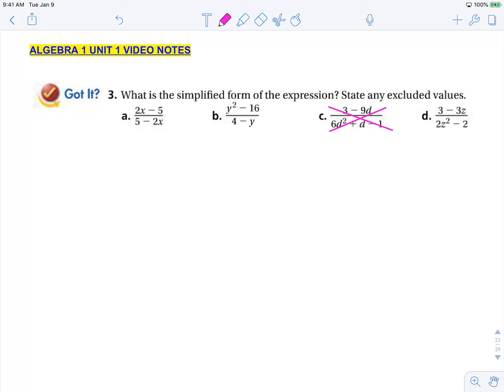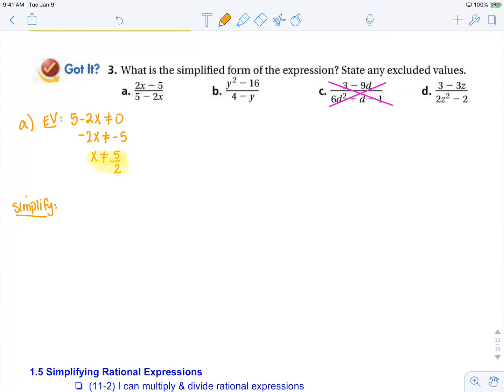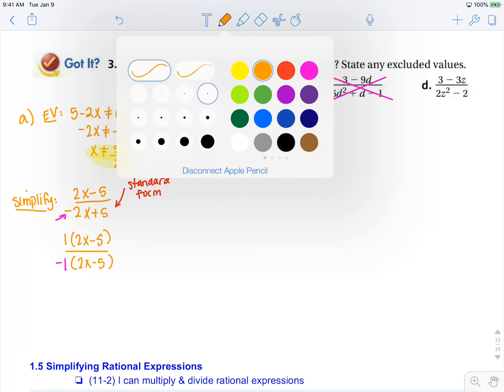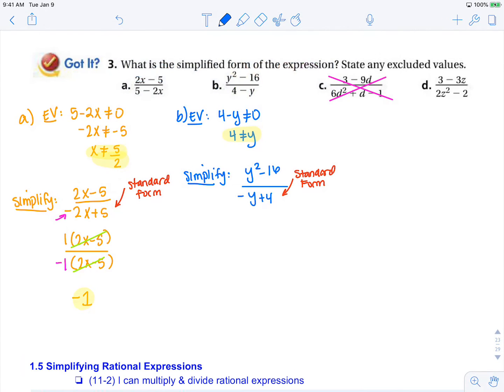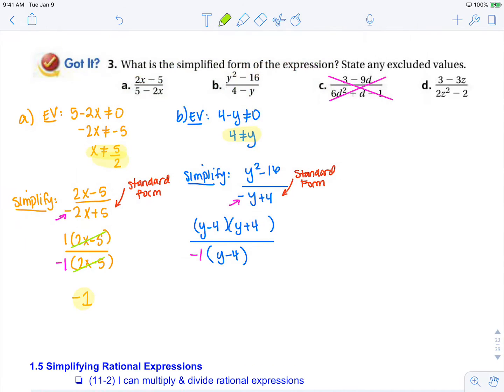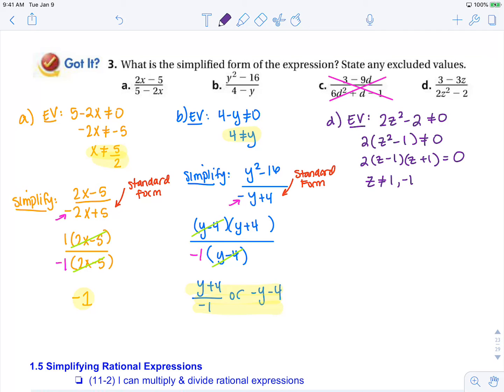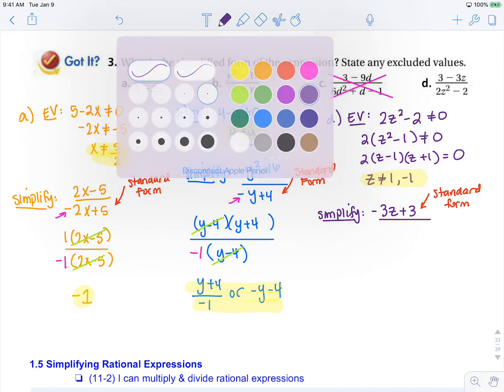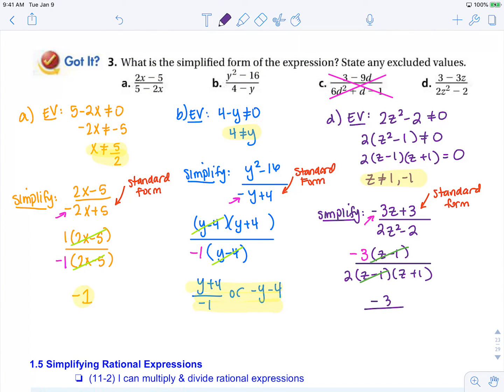ALG 1 5 1 4